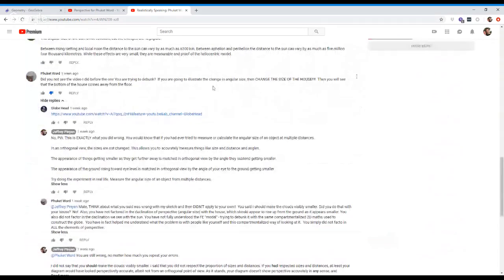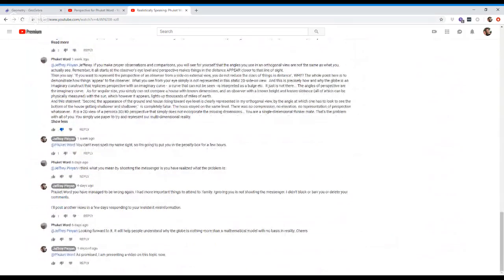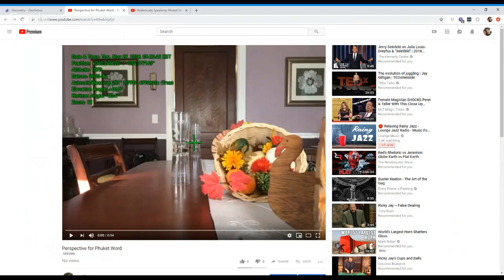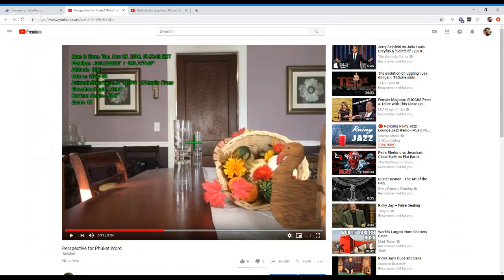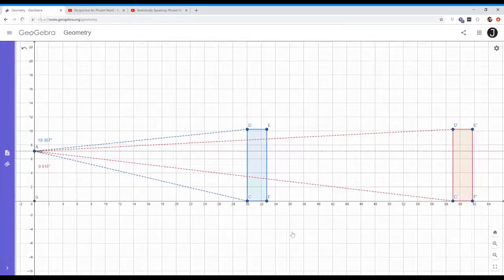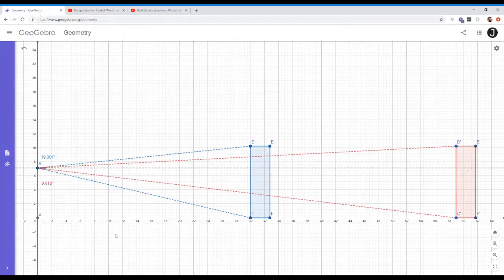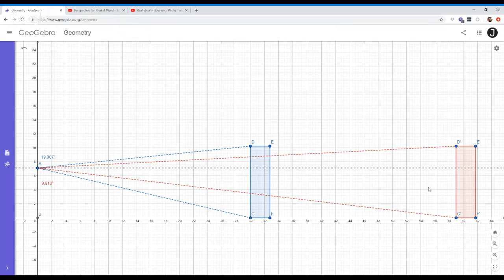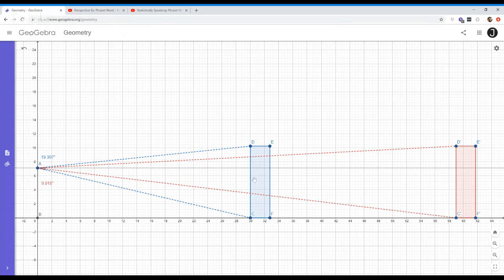Realistically Speaking: Reply to Phuket Word about Perspective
This is a visual demonstration of how perspective works. It is followed by a 2-D model which matches the observed reality, within a reasonable margin of error.